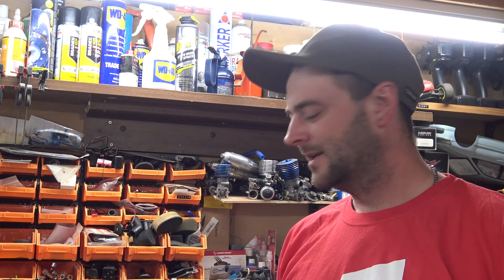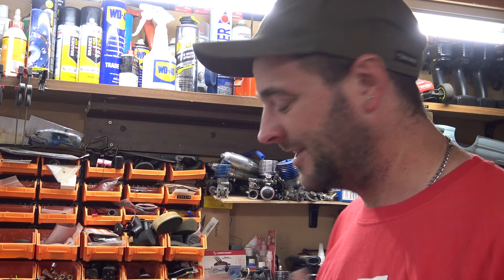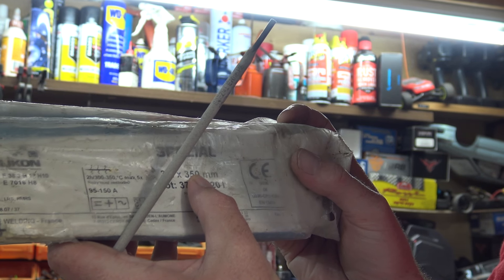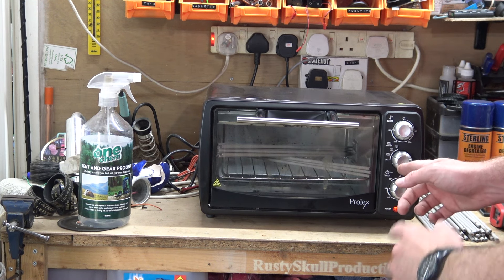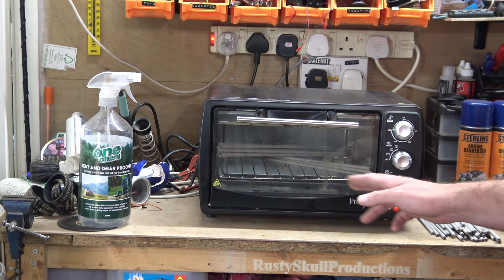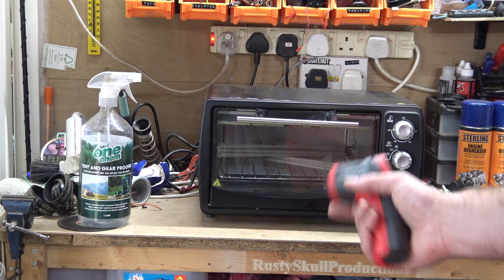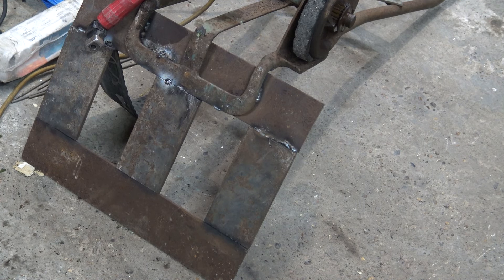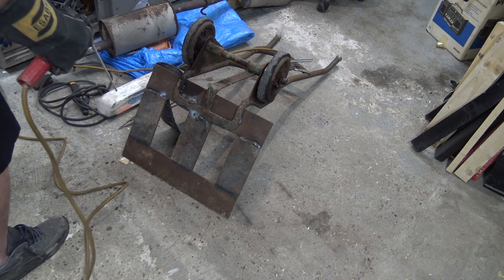I Baked My Welding Rods In an Old Mini Oven Will They Work Now?